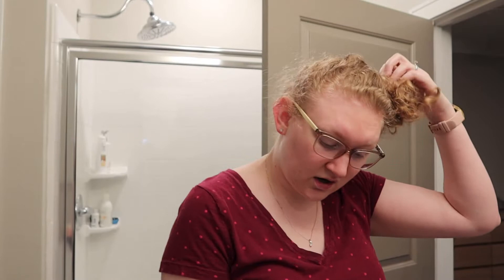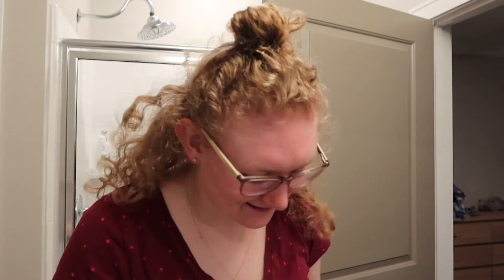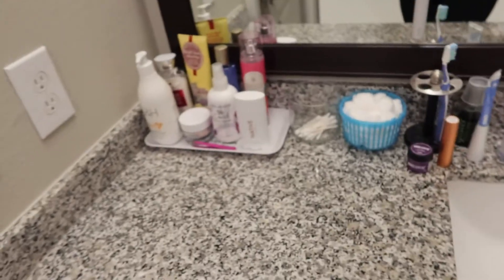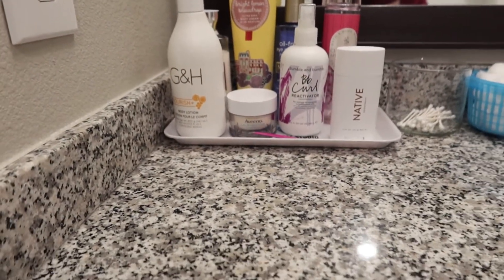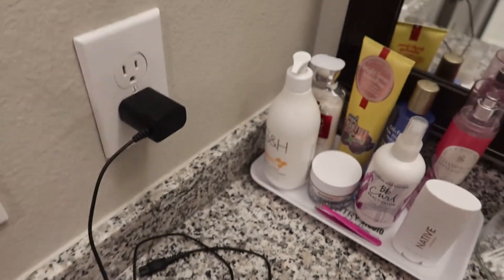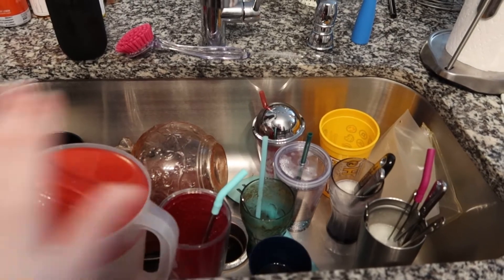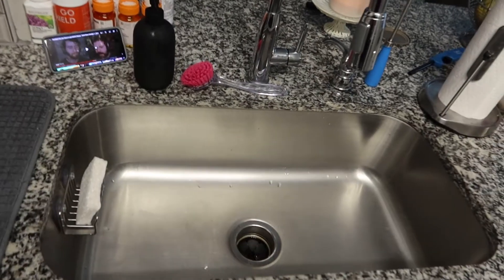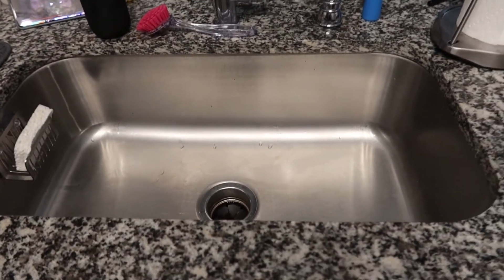Straightened My Hair?! | Fall Decor | Fall Refresh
Laundry, straight hair, no more dirty dishes! This is a Saturday in a nutshell for me.